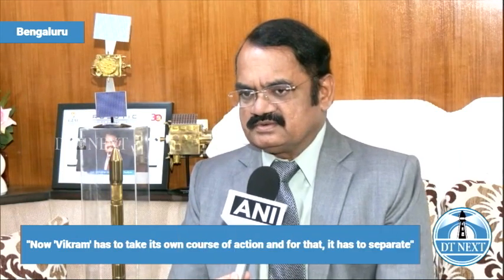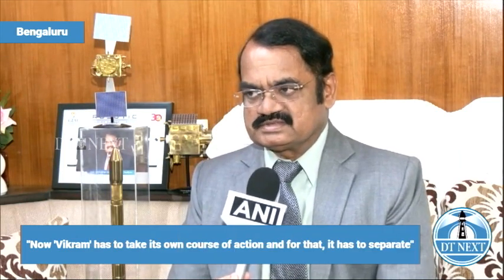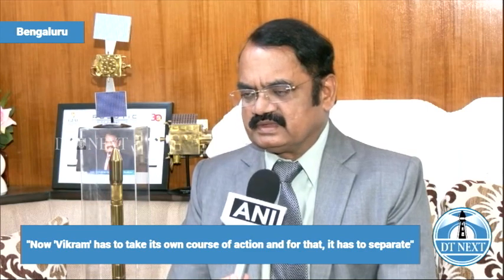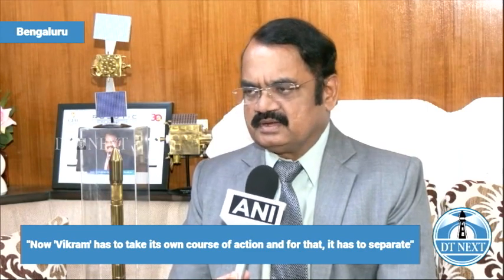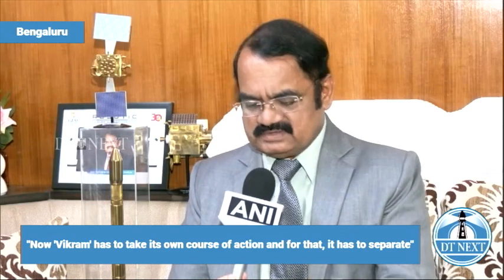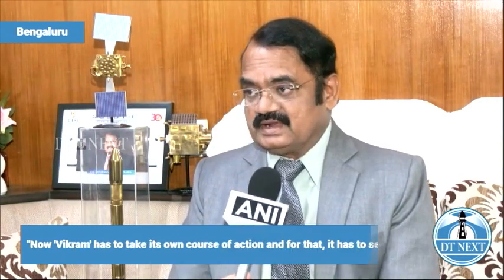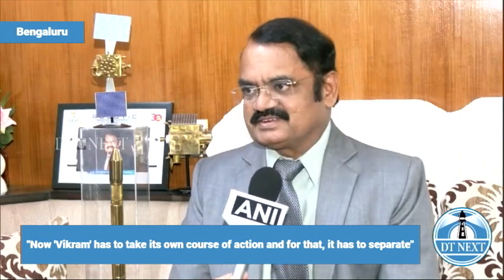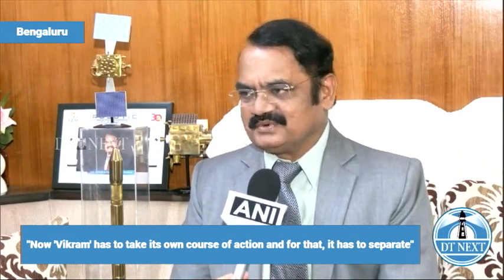Padma Shri & former ISRO scientist Mylswamy Annadurai on Chandrayaan-3 | DT Next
Padma Shri & former ISRO scientist Mylswamy Annadurai on Chandrayaan-3 says, "Now the important thing is softly and securely landing on the moon and for that, the lander has to separate from the propulsion module...Now 'Vikram' has to take its own course of action and for that, it has to separate. After separating, the major event comes. Four 800N thrusters, they have to fire to take it to the lower orbit. This will also be done in two steps..."